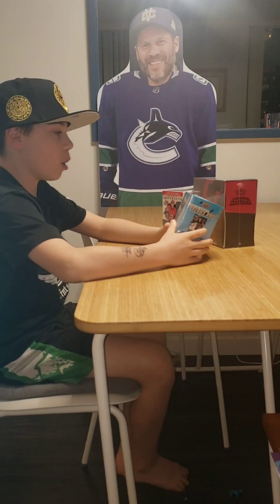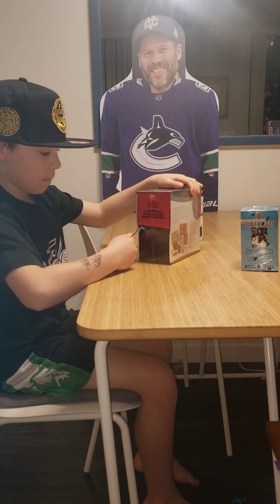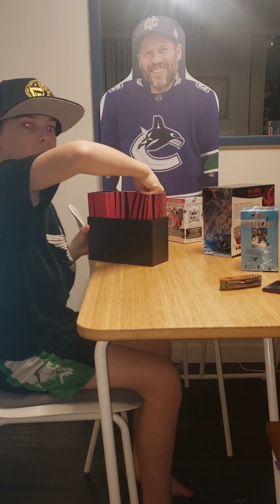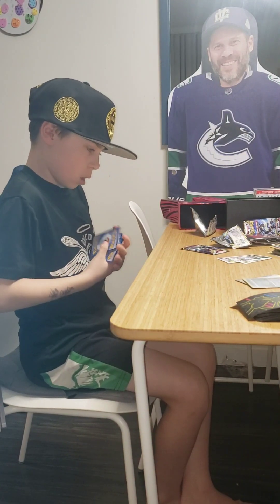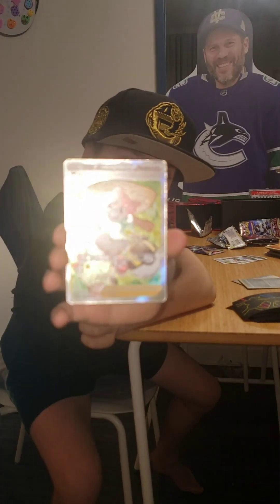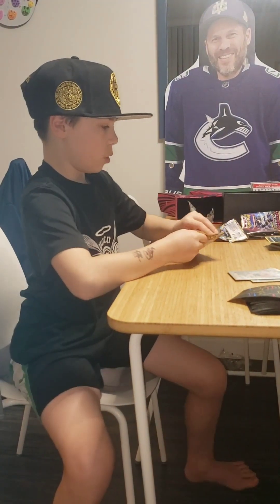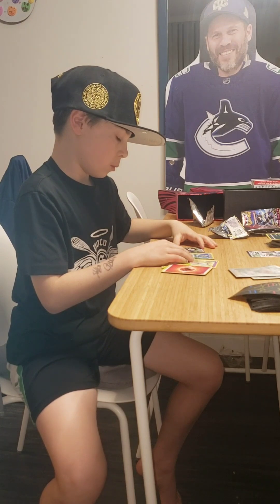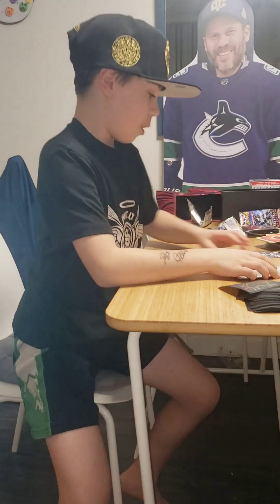Linden opens Astral Radiance ETB Pokémon